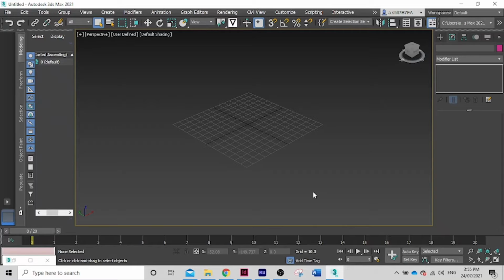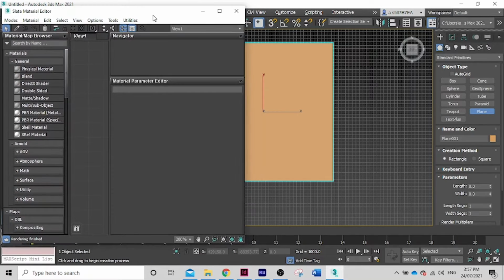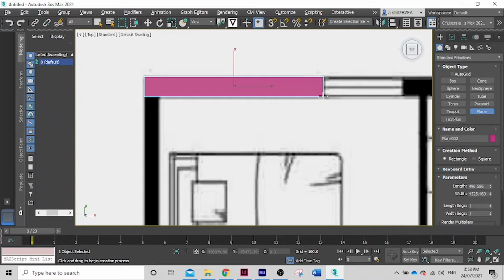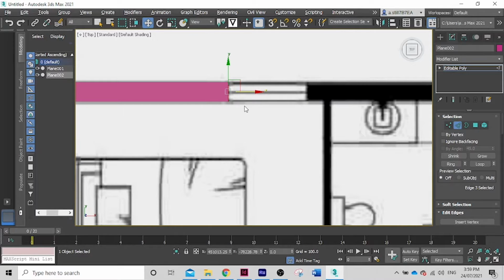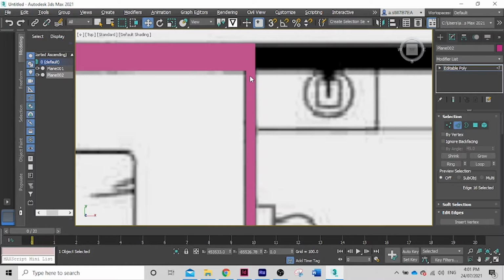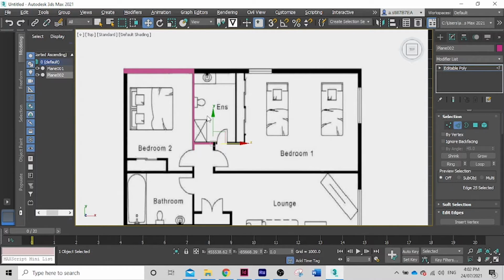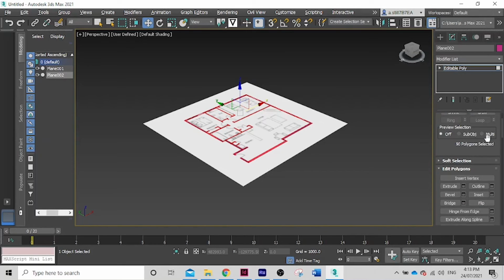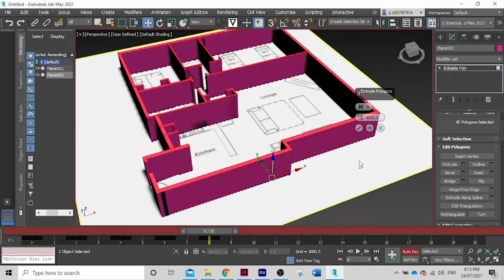Tutorial #6 Quick 3D Floorplans